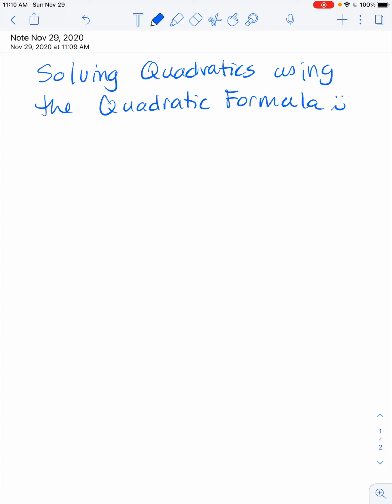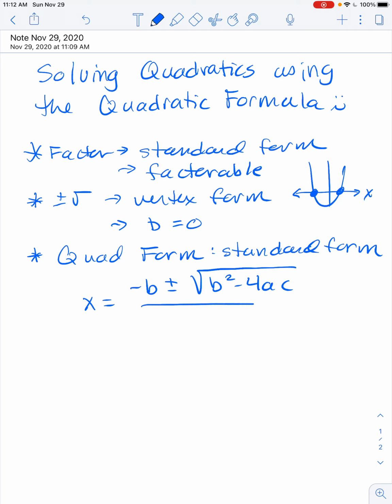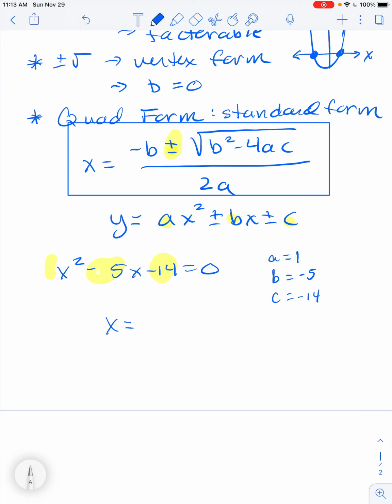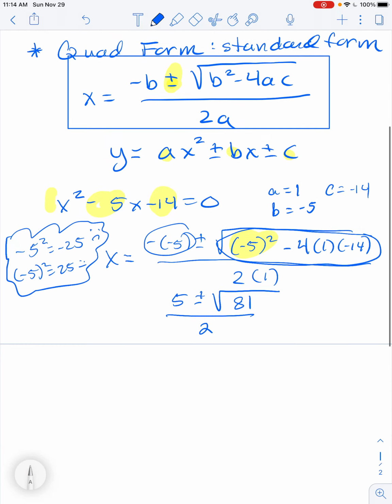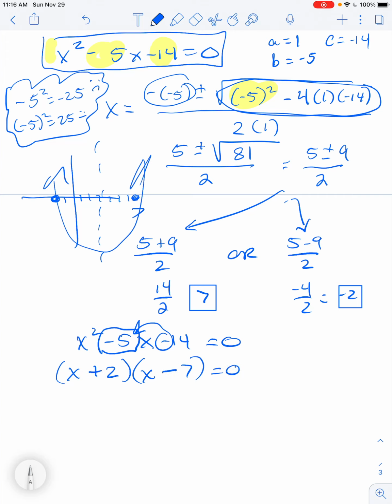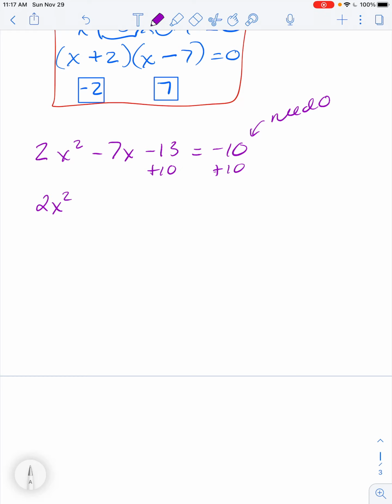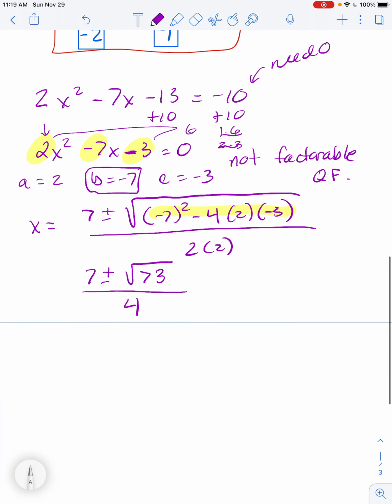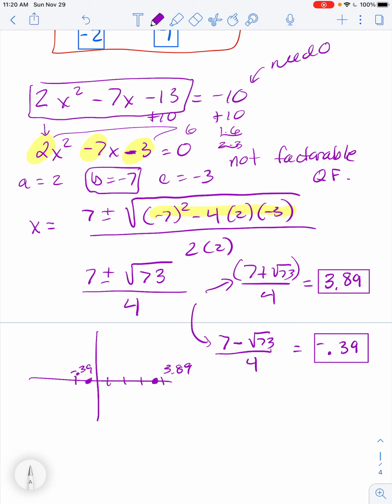Solving using the Quadratic Formula '